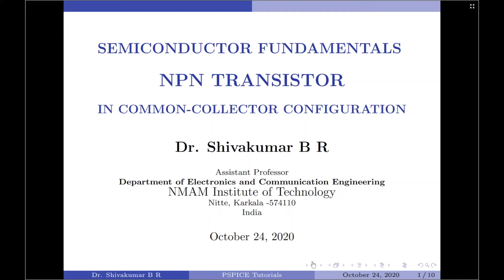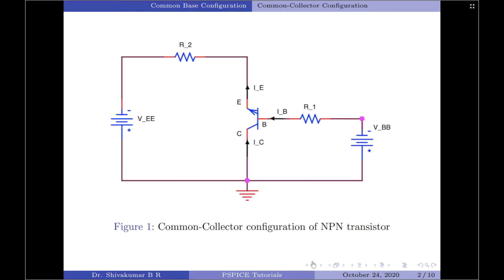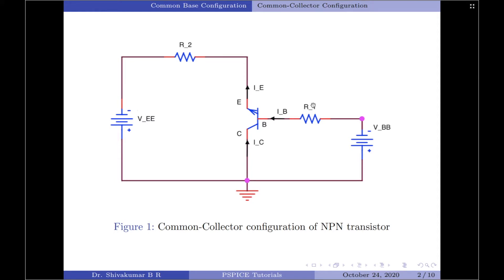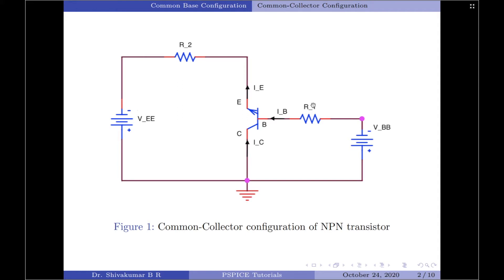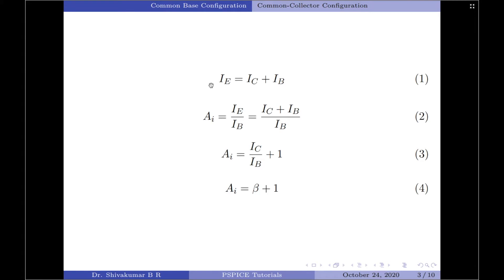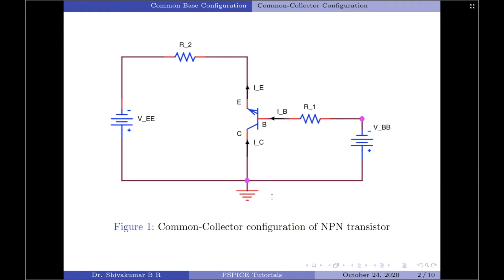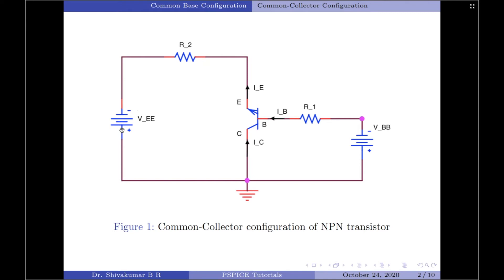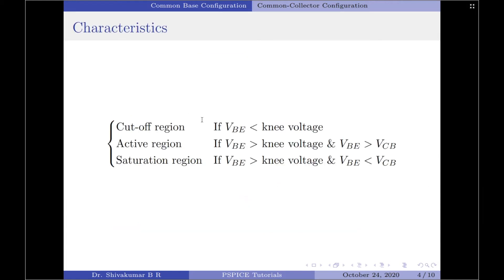Semiconductor Fundamentals: NPN Transistor in Common-Collector Configuration